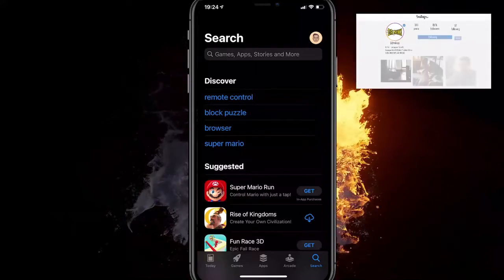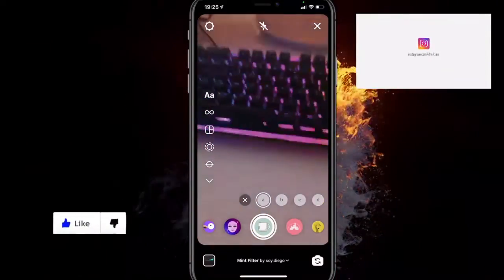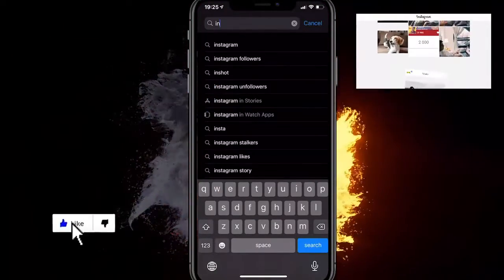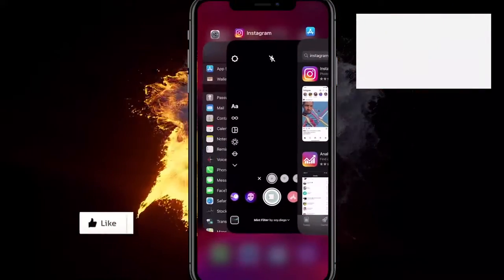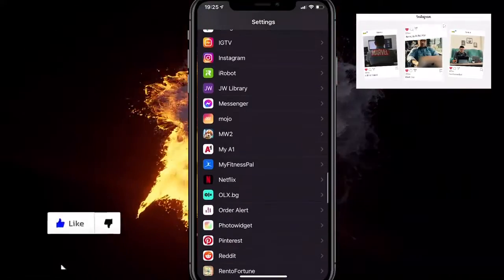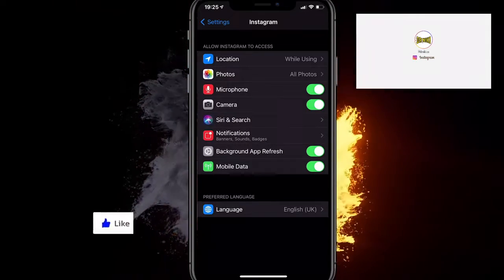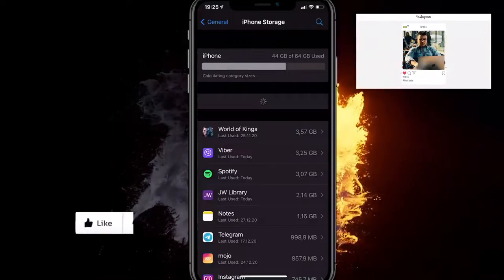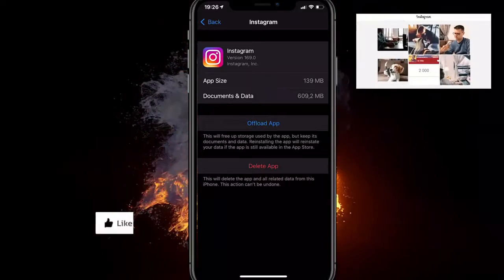How To Fix Instagram Filter Not Working ✅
In this video you will learn how to fix instagram filter not working.